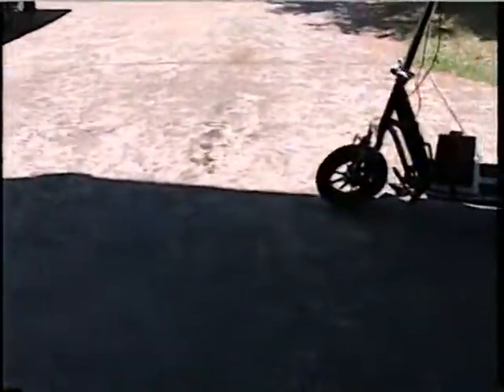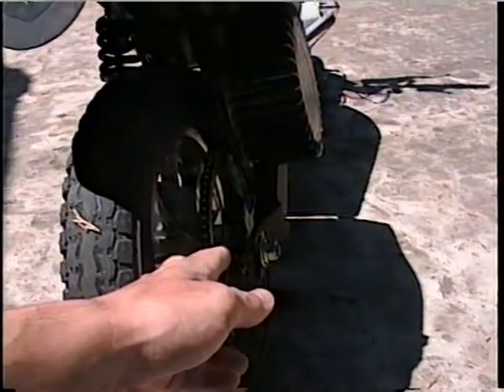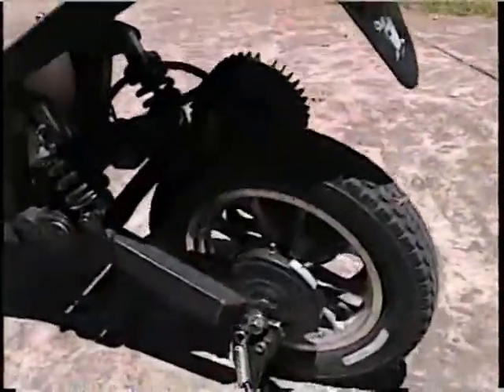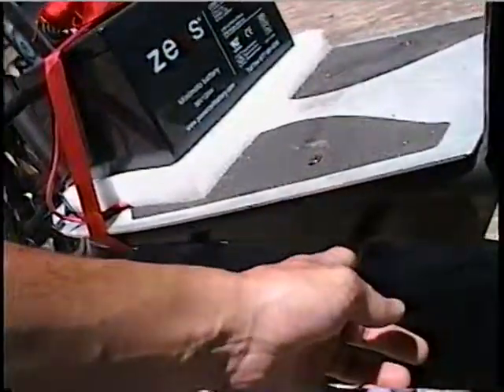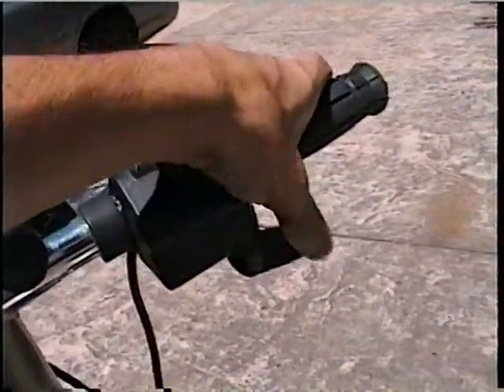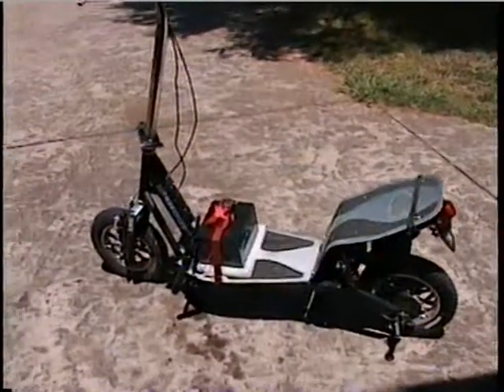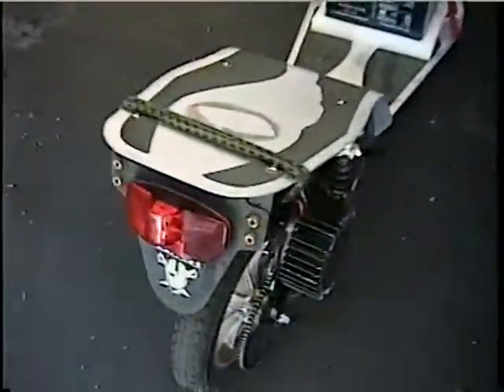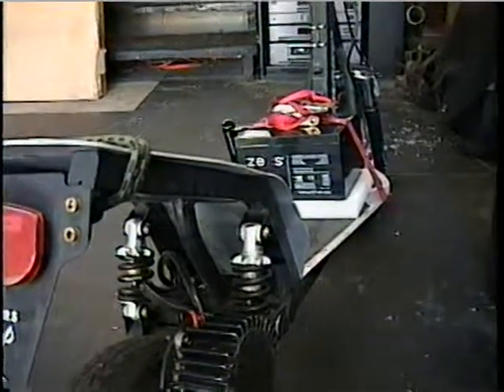Scooter overvolted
me showing my old 2005 currie lashout electric scooter. overvolted from 24 to 36. 28 mph with 90 tooth sprocket from 15 tooth on motor. this was filmed July 2011. I sold this last year and bumped up to 48 volt and did 38 mph with a 52 tooth sprocket with a 1,000 watt brush less motor.